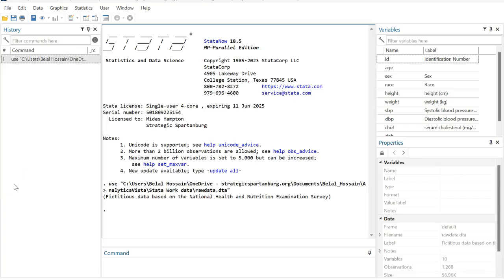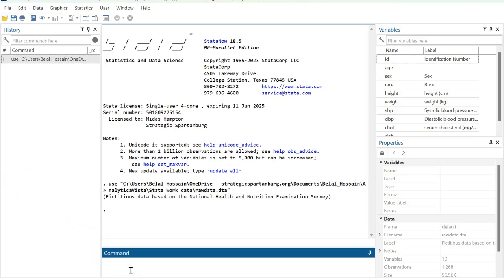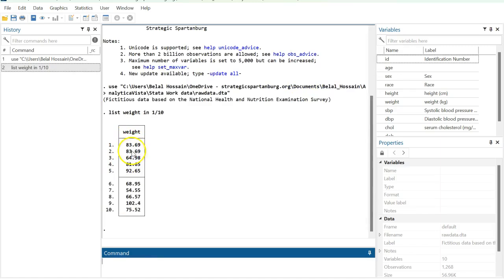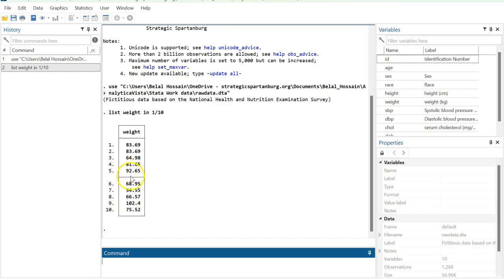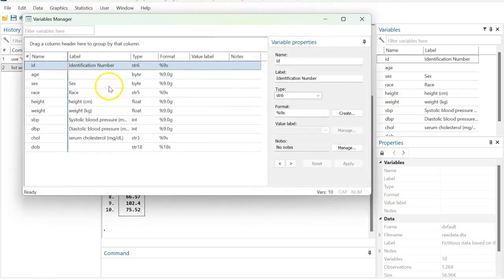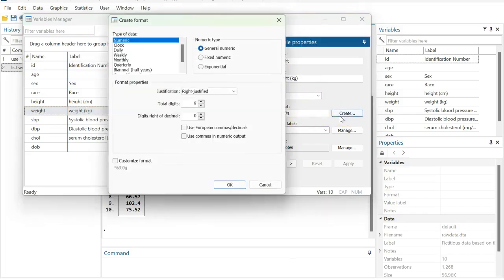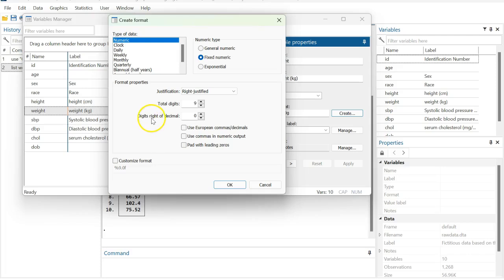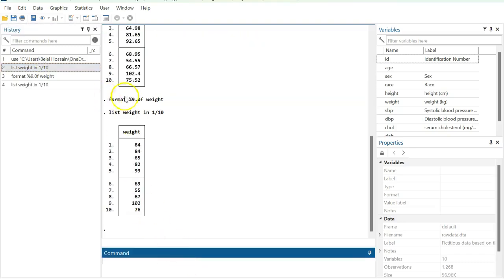20. How to Change Variable Display Format in Stata: Quick Tutorial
Learn how to easily change the display format of variables in Stata with this quick and simple tutorial! Whether you're working with numbers, dates, or text, this guide will help you customize your data display for better analysis and presentation. Perfect for beginners and experienced users alike!